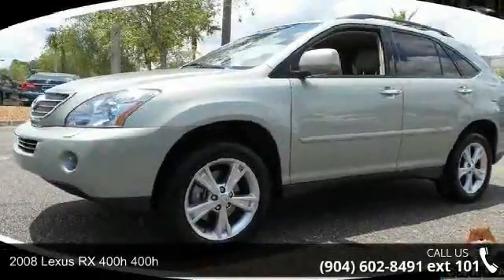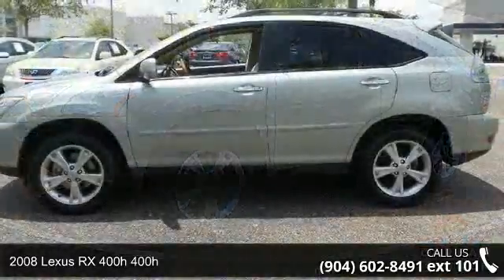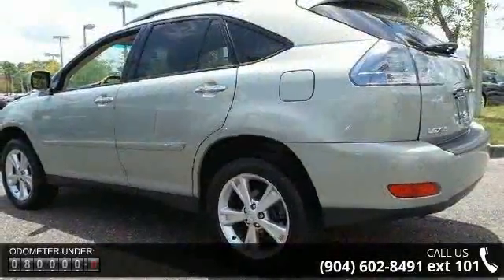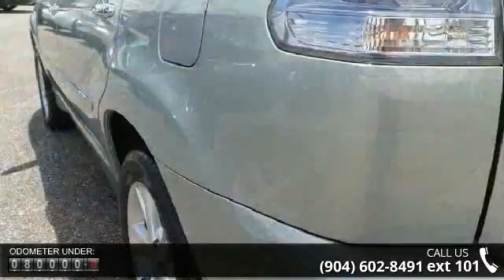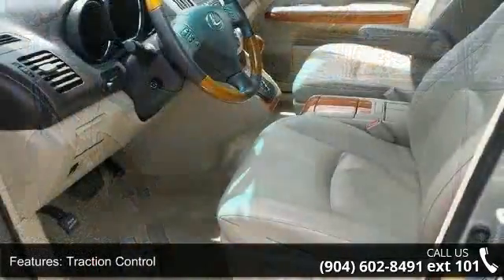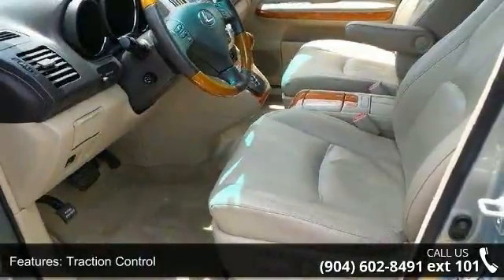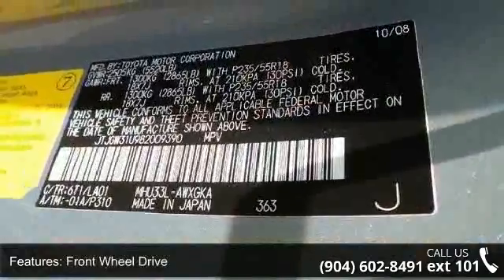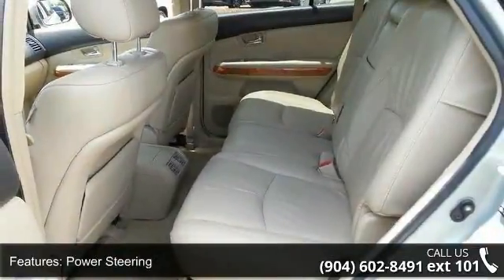2008 Lexus RX 400h 400H - Acura of Orange Park - Jacksonv...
Dont wait for the gas prices to rise save that dollar today 3.3L V6 VVT-i. Hybrid! Save the Planet! Don't wait another minute! The Acura of Orange Park Advantage! For your peace of mind we have included over 40 photos and a video for you to judge the condition yourself.  As you do your comparison shopping, you will see Acura of Orange Park offers some of the best values in the market.  We will provide you a Carfax, Comprehensive Vehicle Inspection. Hanania ''HandPicked'' vehicles come with a 30 day, or 3,000 miles warranty.  Want to save some money? Get the NEW look for the used price on this one owner vehicle. This RX is nicely equipped with features such as 3.3L V6 VVT-i.